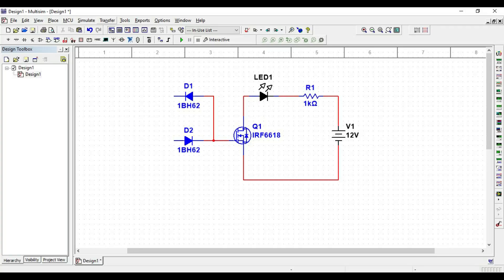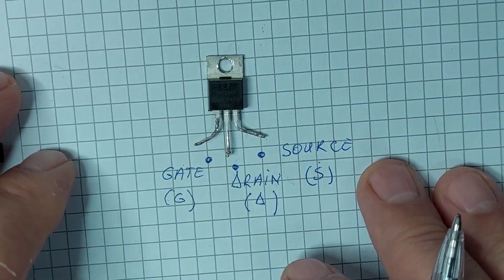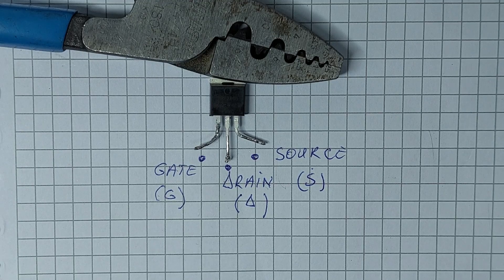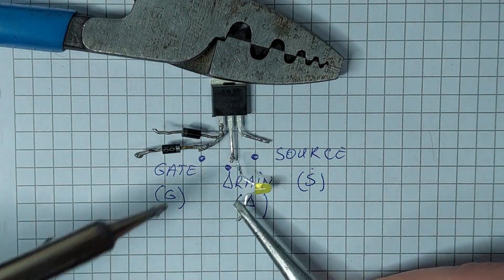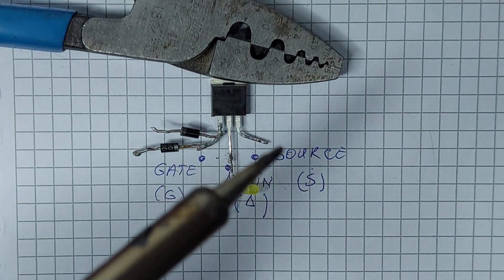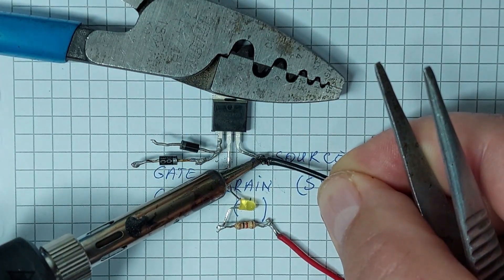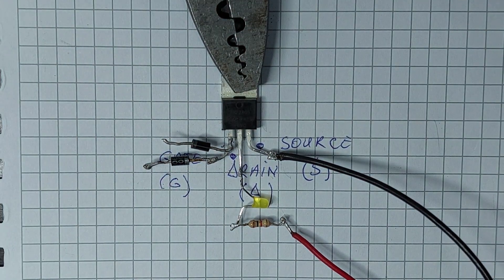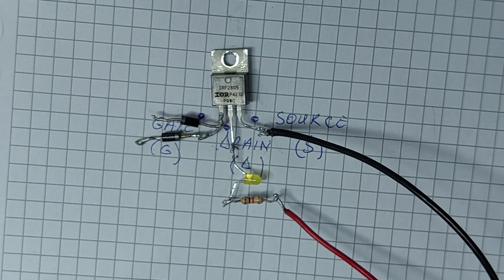How to make an electric circuit Power mosfet in power electronics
Welcome to Electro Master! In today’s video, I’m excited to show you how to create a simple circuit with a MOSFET transistor to control an LED.

We’ll go through each step so that even beginners can follow along! Here’s what we’ll cover:

Identifying the MOSFET transistor and understanding its main terminals: Gate, Drain, and Source.
Setting up the Gate by connecting two diodes – one with positive polarity and the other with negative polarity. This will let us easily control the MOSFET switch with just a touch.
Connecting an LED to the Drain pin, which will light up or turn off as we control the MOSFET.
Adding a 1k ohm resistor in series with the LED to protect both the LED and MOSFET.
Connecting the power source to the circuit: the resistor to the positive DC terminal and the MOSFET Source pin to the negative DC terminal.
Testing the MOSFET switching by touching the diodes, making the LED turn on and off.
By the end of this tutorial, you’ll see how the MOSFET acts as a simple switch, allowing you to control the current flow in the circuit with a small voltage at the Gate.

I hope you enjoy this hands-on demonstration and find it helpful in your electronics journey.